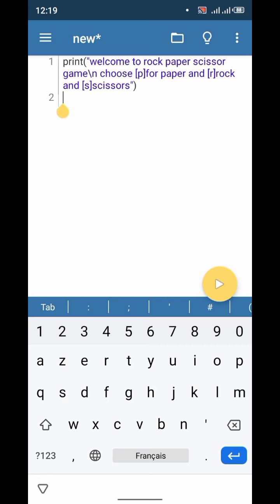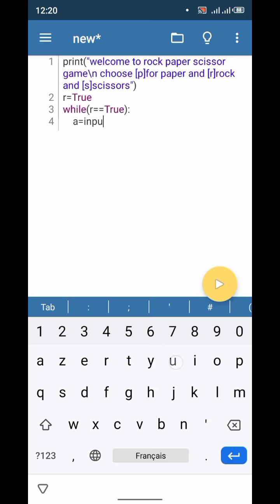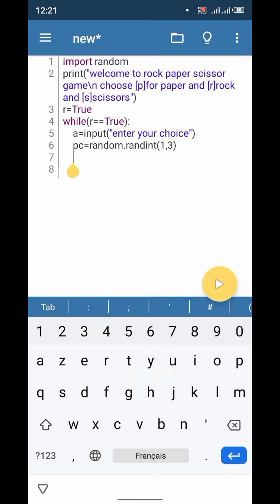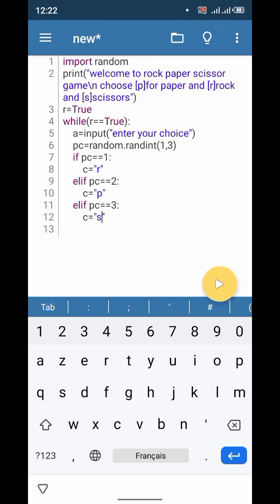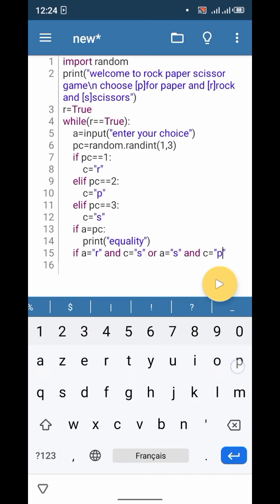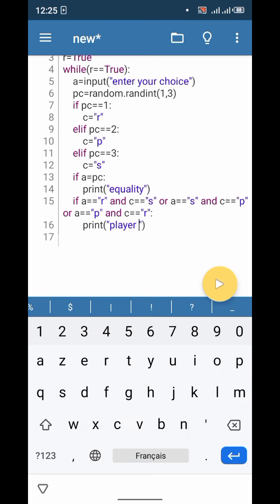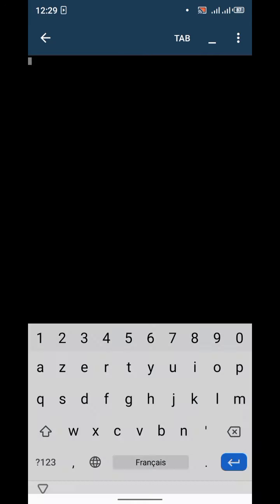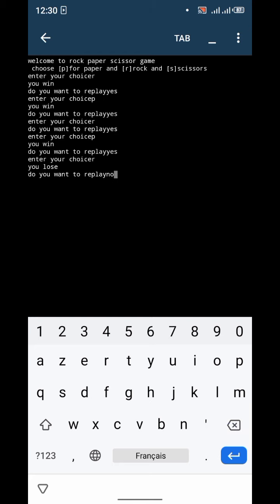make rock paper scissor game using PYTHON to learn basics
today we will see how to make rock paper scissor game using PYTHON to learn basics.